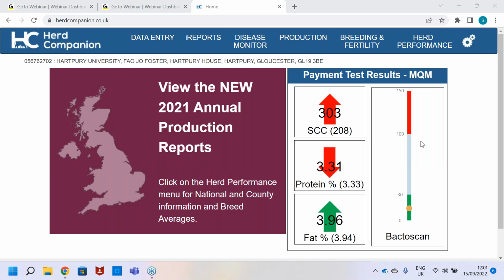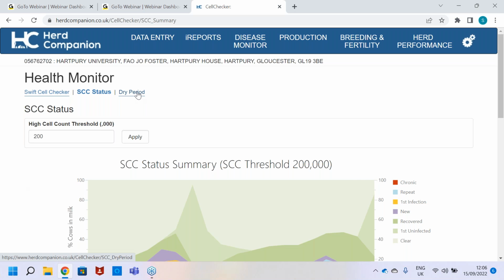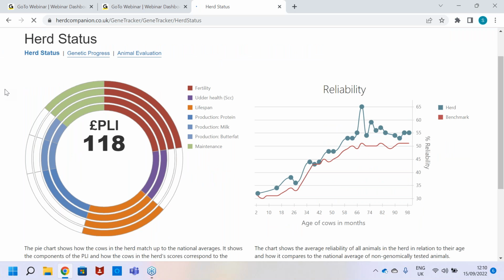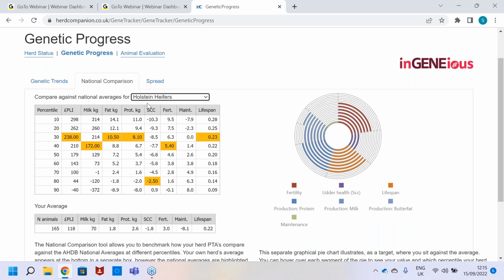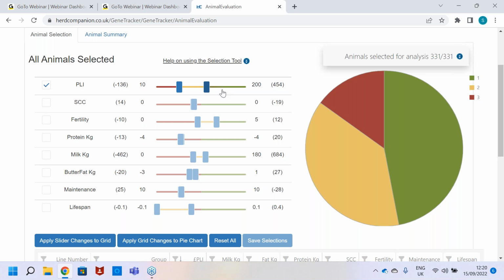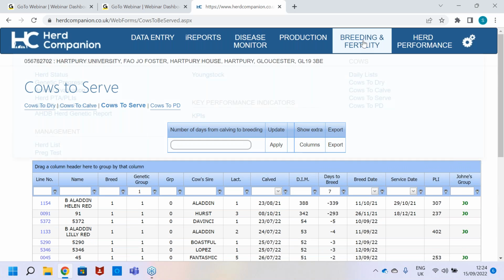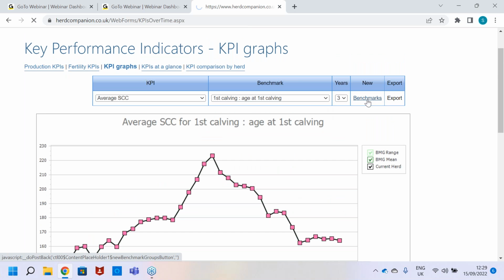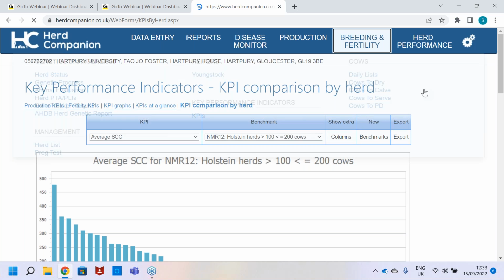Herd Companion making the best of your milk recording data part 2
Looking at Johne's , breeding and £PLI and KPIS for benchmarking.